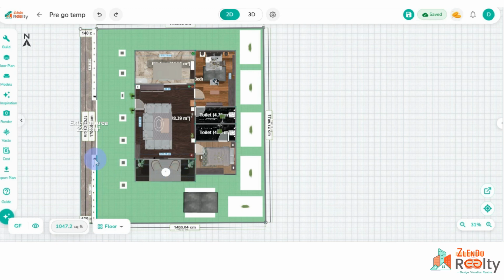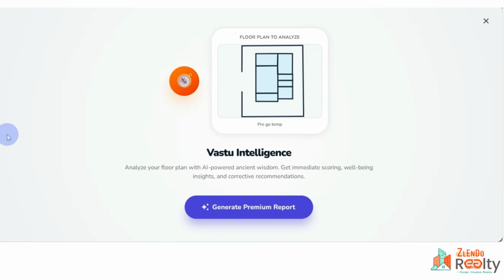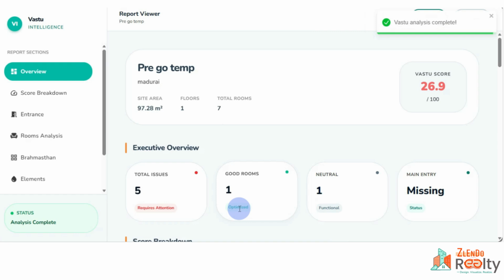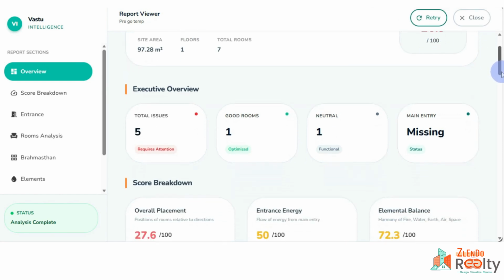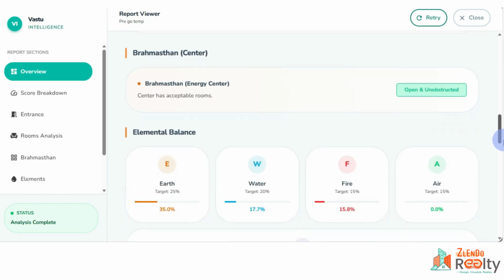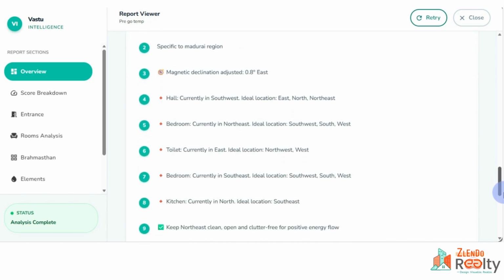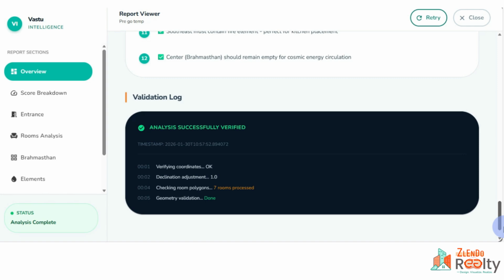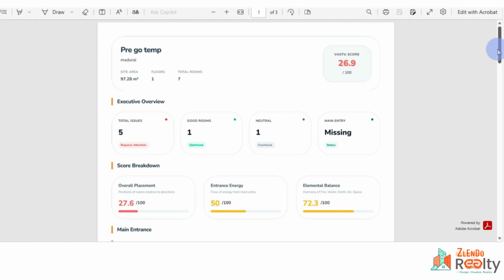Generate Vastu Report | Beginner Guide | Zlendo Realty 2026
Design your home the right way with a Vastu-compliant approach using Zlendo Realty! -

In this tutorial, you’ll learn how to generate a Vastu Report for your floor plan and ensure your design aligns with traditional Vastu principles

With Zlendo Realty, you can instantly analyze your layout and make informed decisions to create a more balanced and harmonious living space.

Key takeaways from this video:

How to generate a Vastu report
Understanding Vastu insights for your layout
Identifying key areas like entrance, rooms, and directions
Improving your design based on Vastu recommendations

Whether you're building a new home or refining an existing plan, this feature helps you design confidence and clarity.